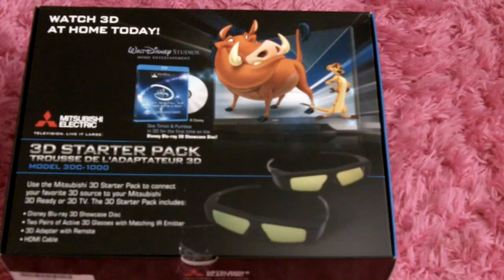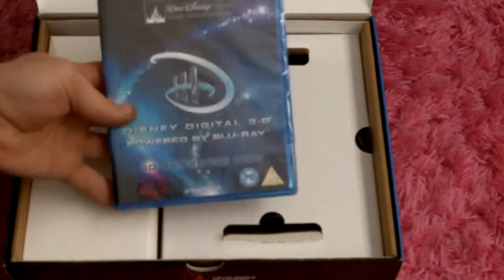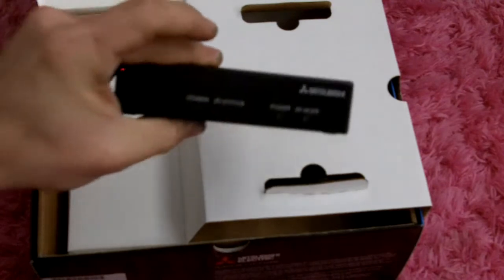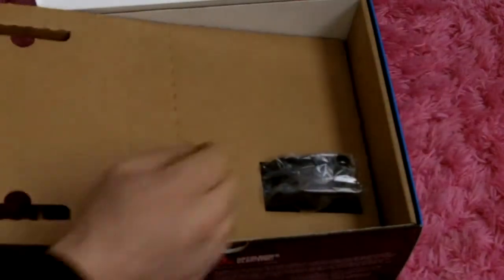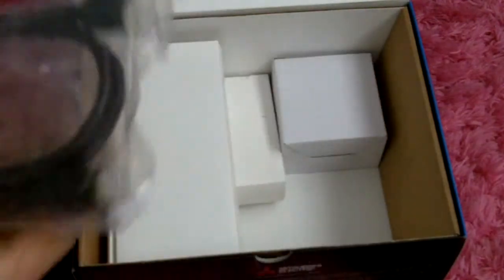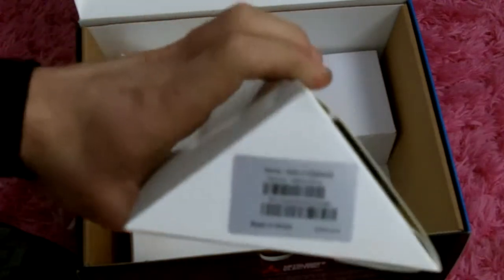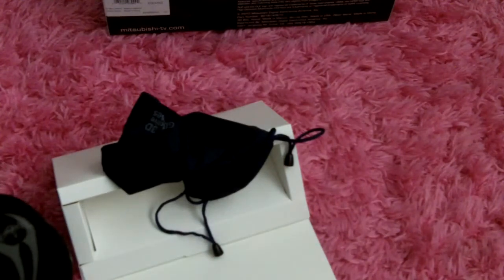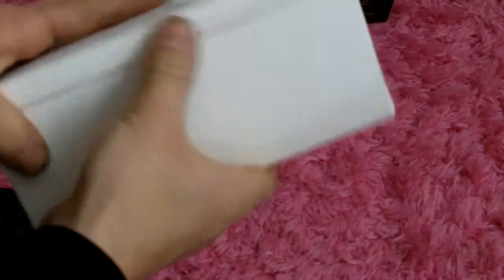3DC-1000 3D Kit Unbox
My Unboxing of my 3dc-1000 Mitsubishi Kit W/glasses